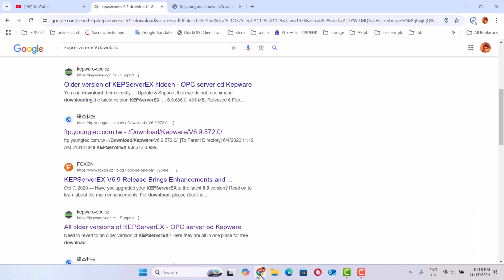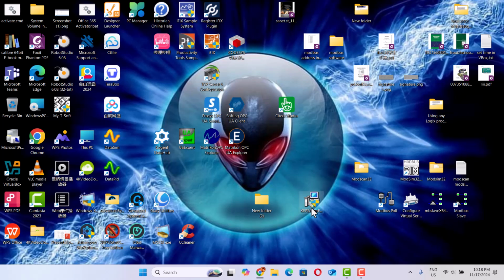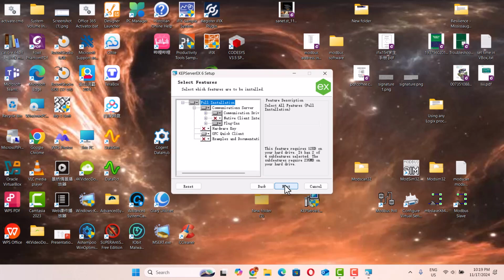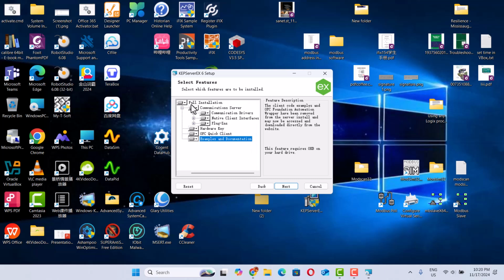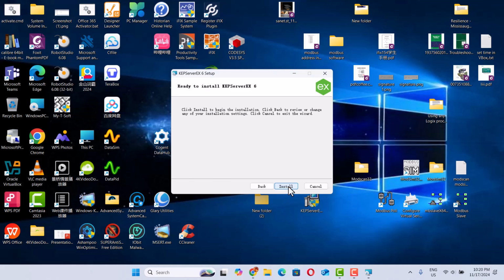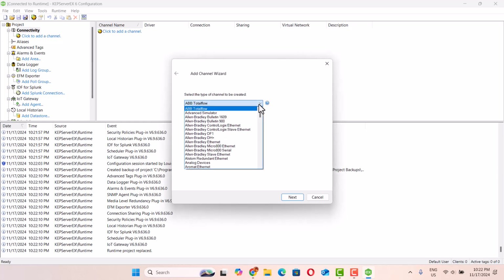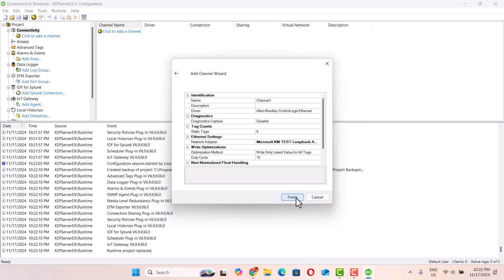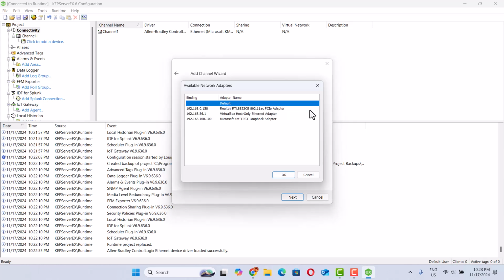The Installation Of OPC Server Software --- KEPServerEX 6.9.636.0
This video show to install KEPserverEX 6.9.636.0.
the OPC software is very useful.